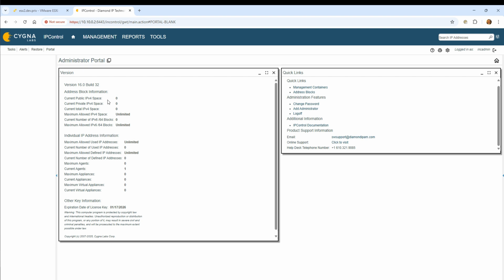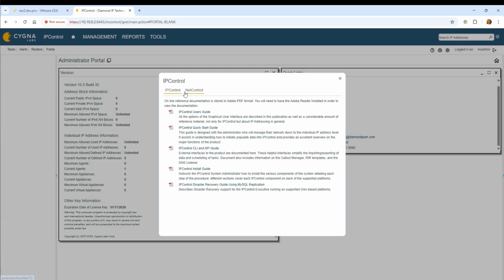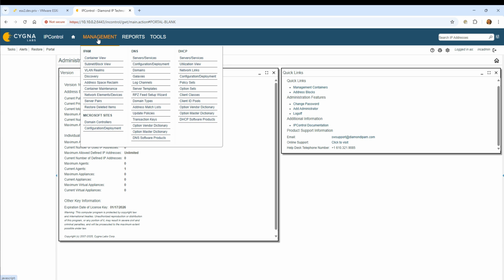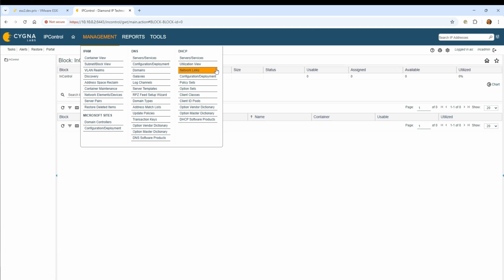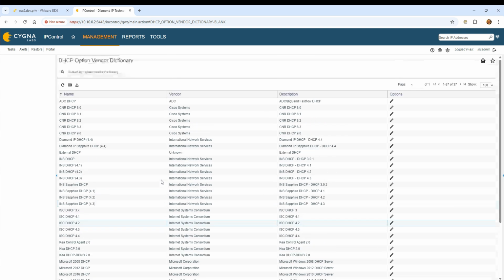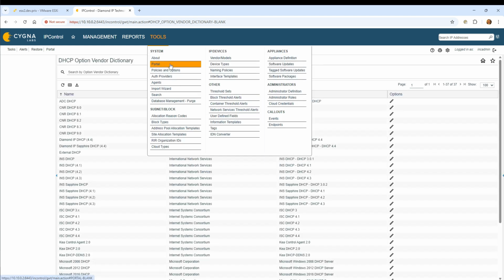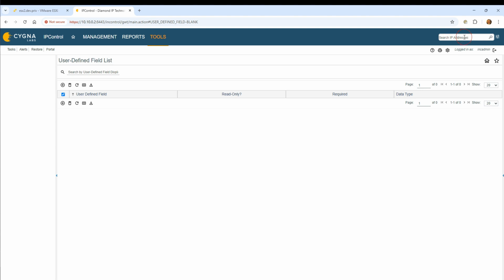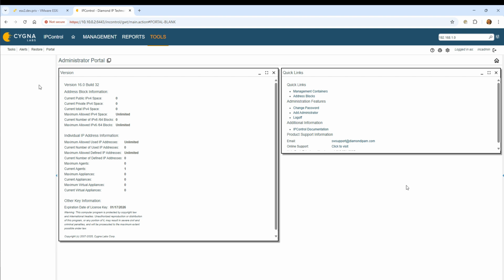IPControl Eval 16 Setup Video 1 Basic Navigation HQv2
The first video of our series is a basic walk through of the menus and configuration areas of interest during the evaluation.